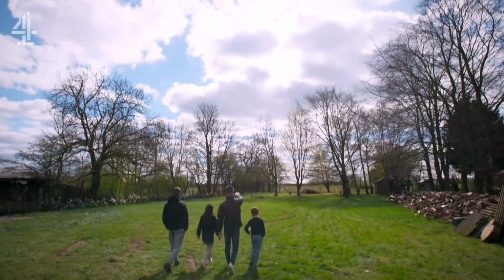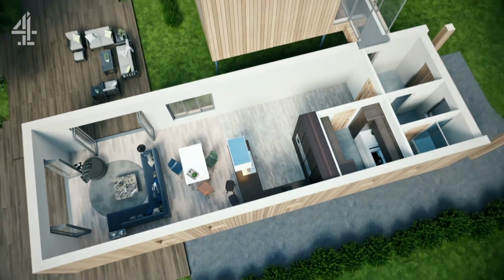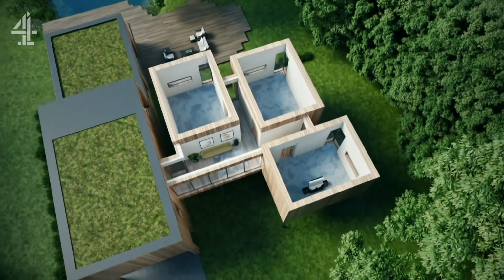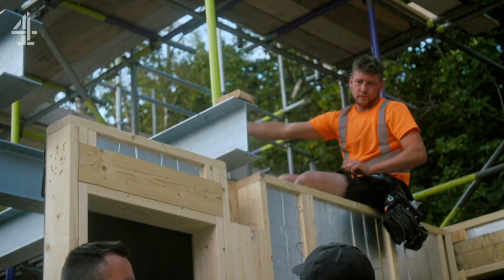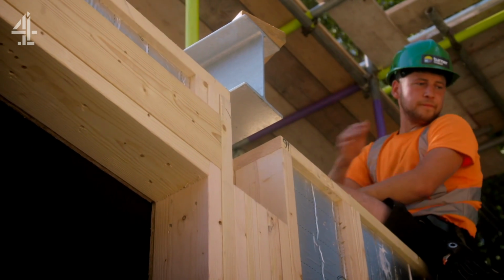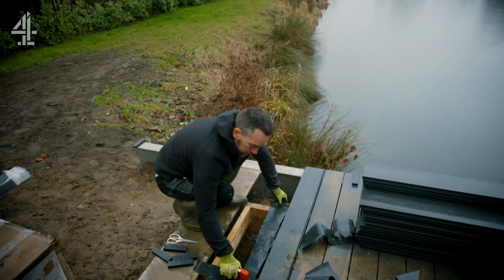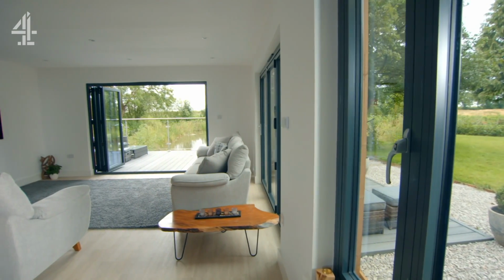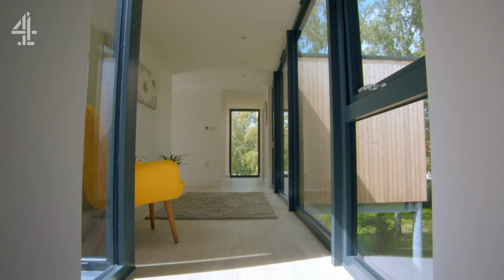Building a Treehouse Home for Your Children | Grand Designs | Channel 4 Lifestyle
In Scunthorpe, Danny is looking to build his dream home to raise his three children in. Trouble arises when the walls for the house don’t fit, and someone has to compromise.

About 4Lifestyle:
Welcome to Channel 4 Lifestyle! Here you can explore mind-blowing home renovations and space transformations with George Clarke and Kevin McCloud, Love It Or List It with Kirstie Allsopp and Phil Spencer, and sneak an exclusive look at Britain’s Most Expensive Houses.

Stream on Channel4